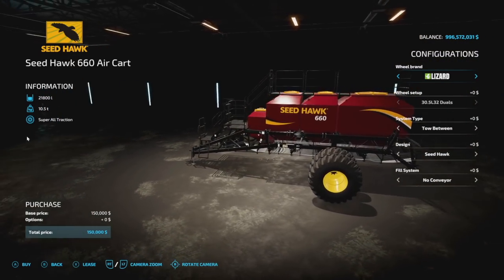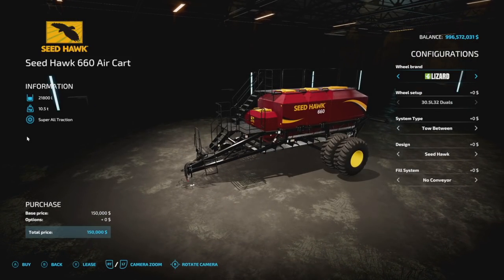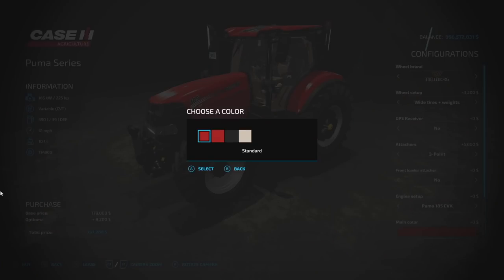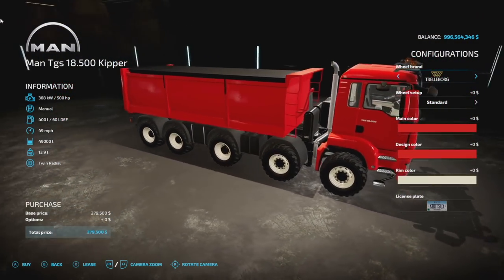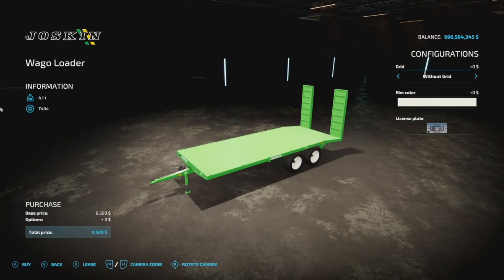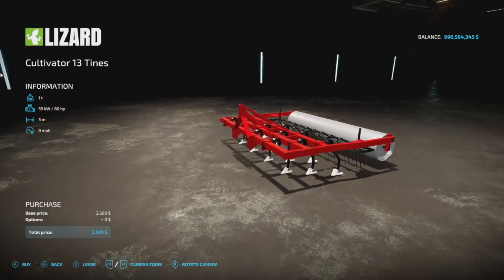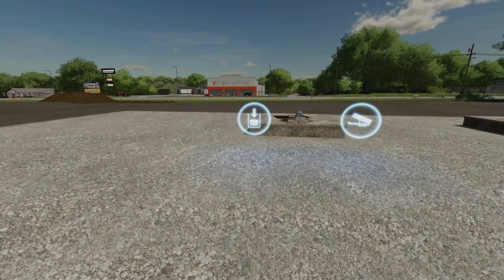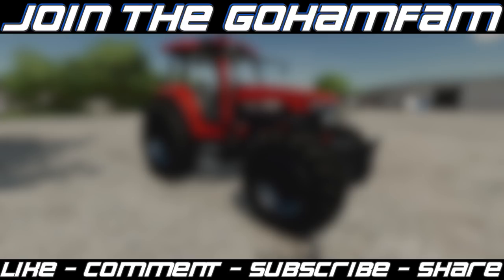New Mods! Seed Hawk, Magnum US Series, Puma, & More!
Seed Hawk, Magnum US Series, Puma, & More!

0:00 - Intro
0:17- Seed Hawk Pack
2:49 - Magnum AFS US/EU
4:26 - Case IH Puma Series
5:38 - NEW HOLLAND 70 Series
7:33 - MAN TGS 18.500 Kipper
8:36 - Rauch Aero 32.1
10:30 - Joskin Wago Loader
10:56 - Ropa Keiler 2
12:07 - TransSpace8000
12:28 - Cultivator 13 Tines
12:49 - Greenhouses With Seeds
14:00 - Meridian Storage Yard
15:20 - Square Liquid Tank
15:54 - Umbreon Valley
16:13 - CLAAS CONVIO FLEX Pack
16:39 - Concrete Manure Storage
17:01 - Big Water Pack
17:25 - Outro